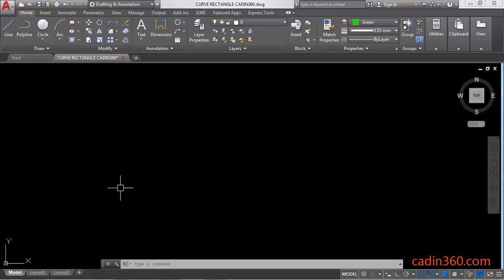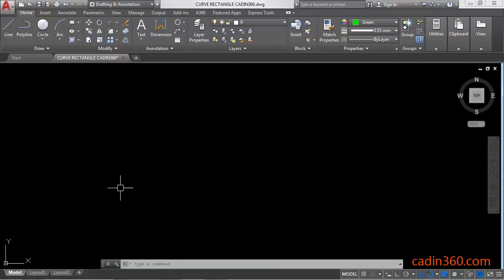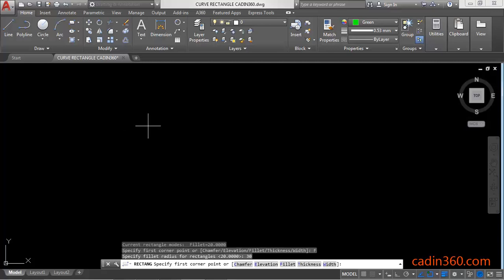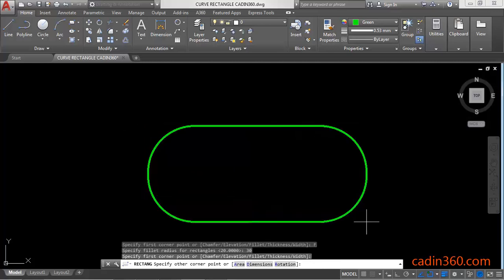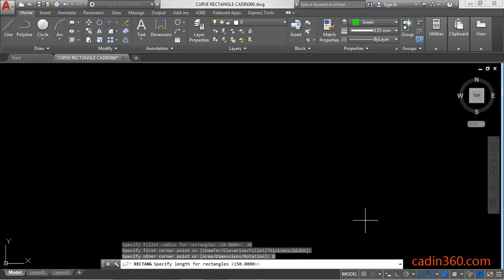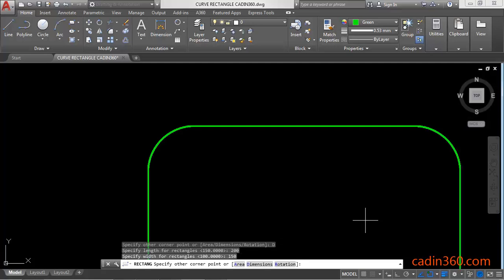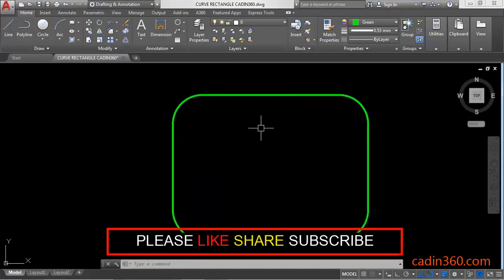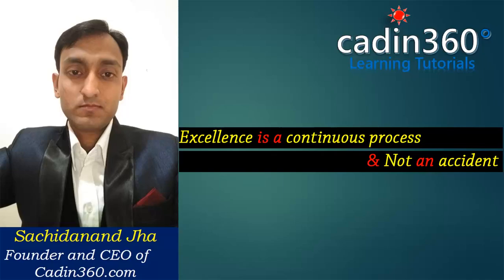How to Draw Curved Rectangle in AutoCAD 2018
AutoCAD Tutorial: How to Draw Curved Rectangle in AutoCAD 2018
In this tutorial, you will learn:
1. How to use Rectangle command in AutoCAD
2. How to make rounded corners in AutoCAD
3. AutoCAD round corners of a rectangle

Ebooks
150 CAD Exercises

AutoCAD Exercises

CAD Exercises